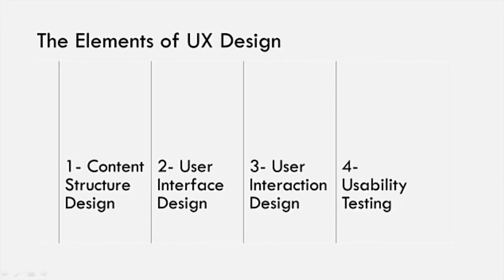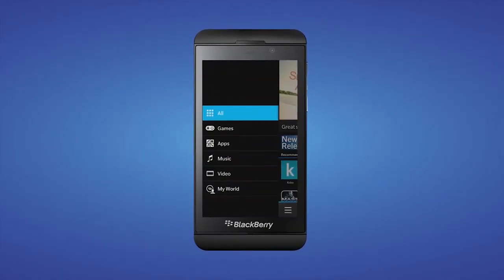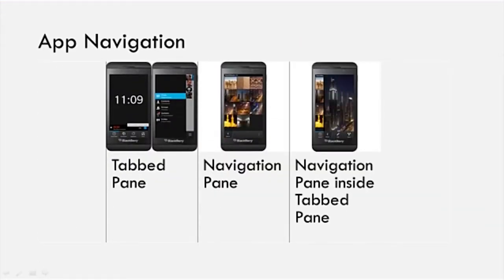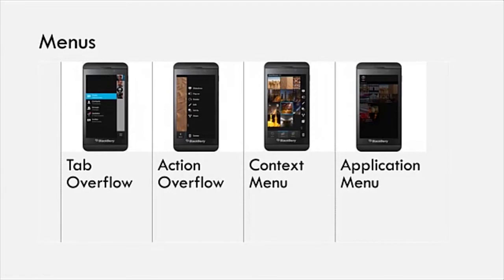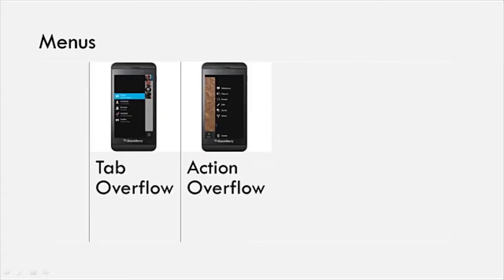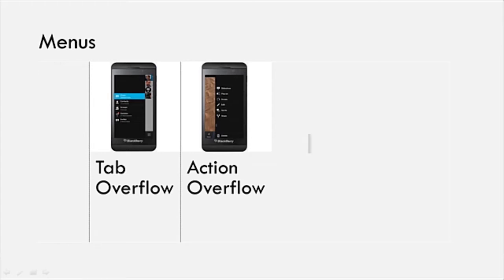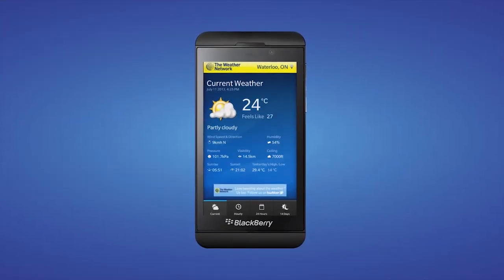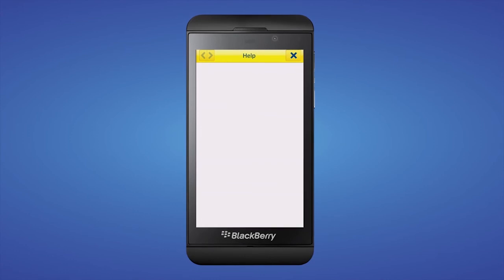102 Part 5: Mind the [Gap] User -- BlackBerry 10 UX Elements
In part 2 of our user experience series, we dive deeply into the different elements of UX design including: menus, navigation and actions.